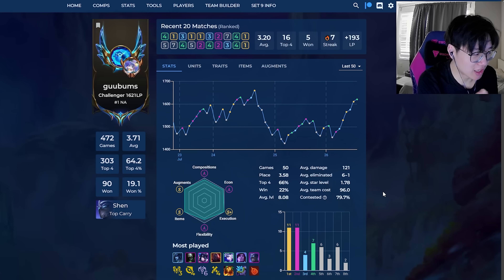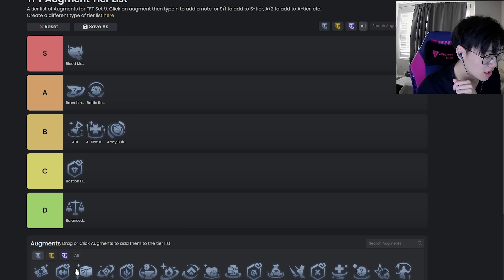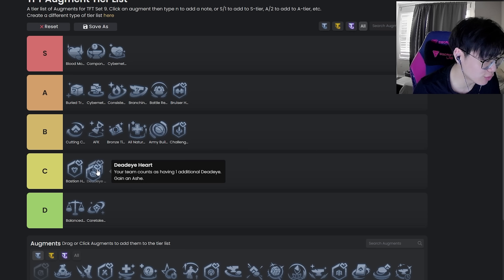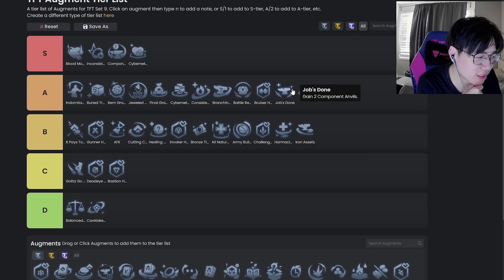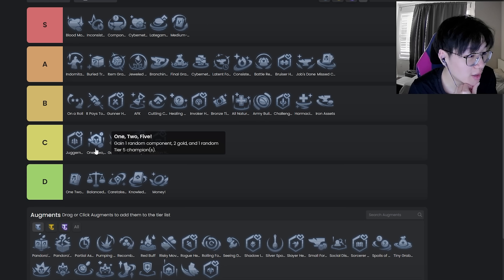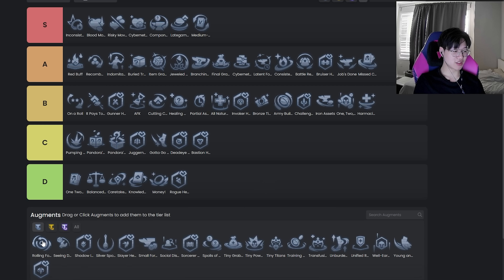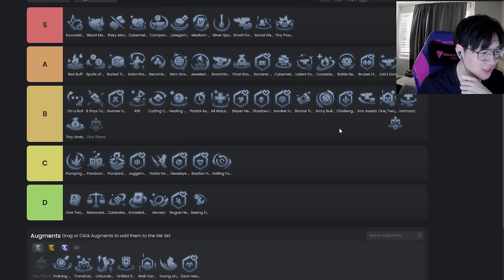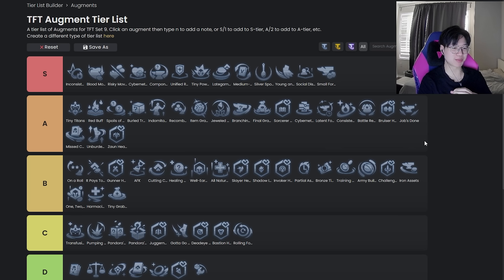Rank 1’s Tier List of Every Silver Augment and When to Play It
Rank 1 Silver Augment Tier List | TFT Set 9 Guide! Best Augments.

Ranking all the Silver augments from best to worst, which ones you should always take and which to avoid.